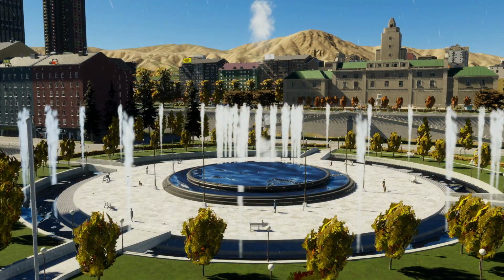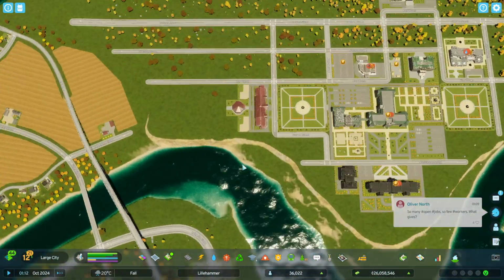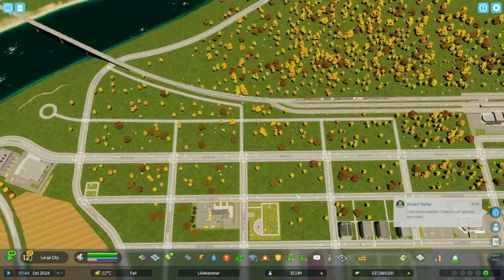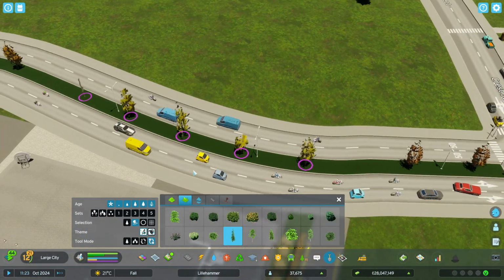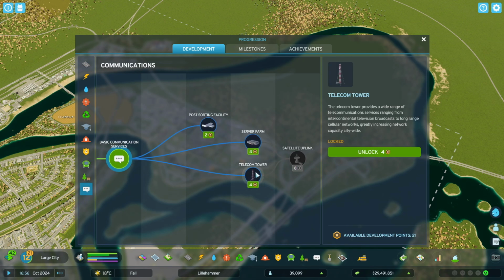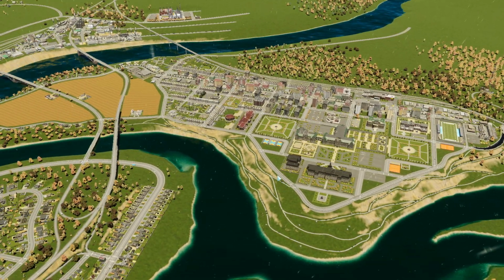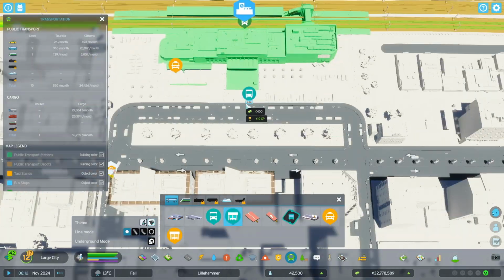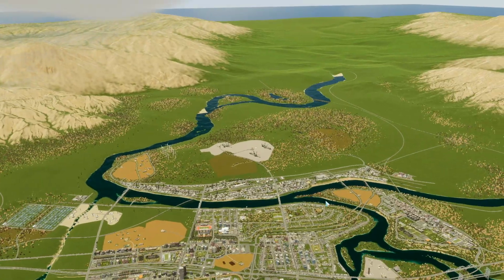This University Campus Has The Most AMAZING Views in Cities: Skylines 2 | Lillehammer Ep 8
Two thousand, four hundred and ninety four. That's the number of young people whose dreams we're crushing because our city has no university.

Well, not on my watch.

We're building a utopian paradise here where everybody gets to study political science. So today we're not just building a university, but we're making it beautiful.

Check out @HypnoosiFIN's photomode tips tutorial. It helped me HUGE to improve the look of our city!

** Chapters **
Intro and... wheat? - 0:00
Train station and campus layout - 3:55
Police, Post, and all the P's - 13:35
Here comes the housing! - 21:35
A Backdoor, and Highway Interchange - 31:25
Cliffside trails make for a cool park - 43:25
Messing with the surface tool mod - 47:30
Intentional Detailing - 53:50
No community's complete without a bus line - 56:00
City Tour -  1:07:15